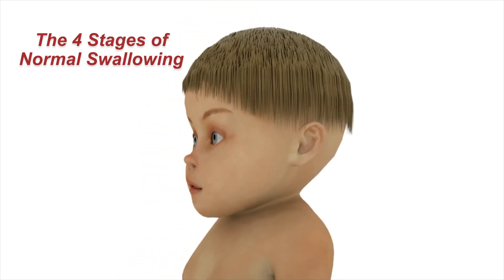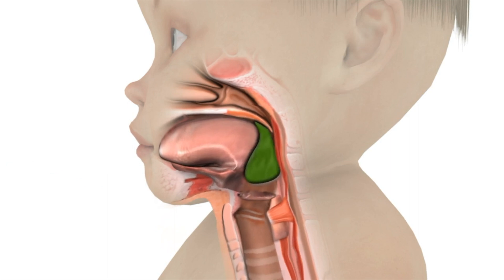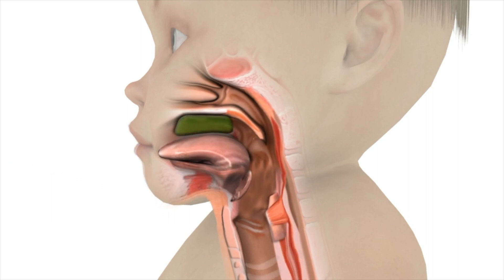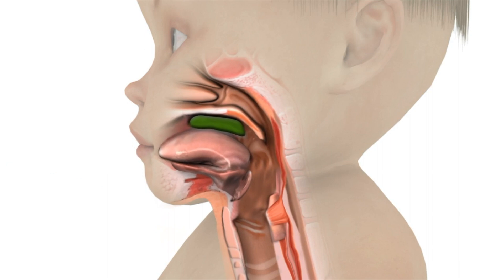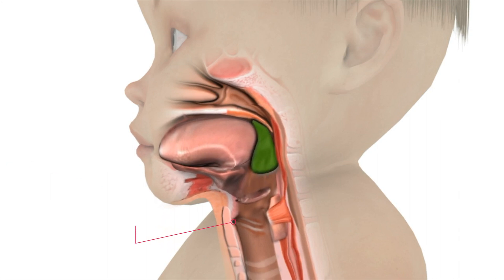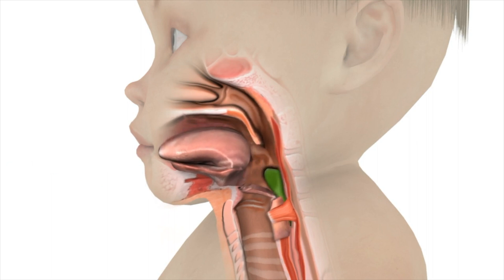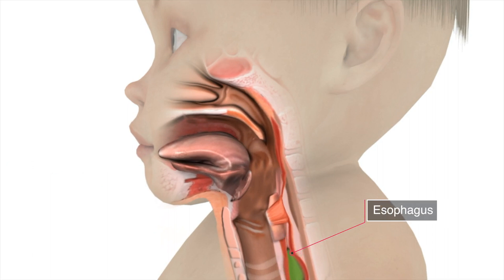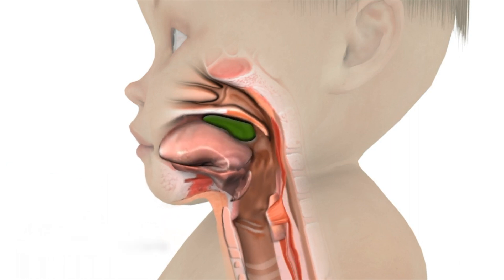The 4 Stages of Swallowing: Biomechanics & Bolus Movement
With a normal swallow, food and liquids move from the mouth into the esophagus directed by a precise sequence of coordinated muscle movements. In order to adequately describe the biomechanics and bolus movement during swallow, the 4 stage model was developed: Oral Prepatory Stage, Oral Transit Stage, Pharyngeal Stage,  and Esophageal Stage. The animation describes each of these stages which provides the necessary background knowledge in order to understand when swallowing is abnormal.

4 Stages of Swallow (0:26)
Oral Prepatory Stage (0:41)
Oral Transit Stage (0:53)
Pharyngeal Stage (1:13)
Esophageal Stage (1:47)